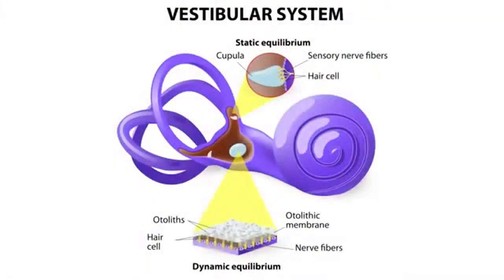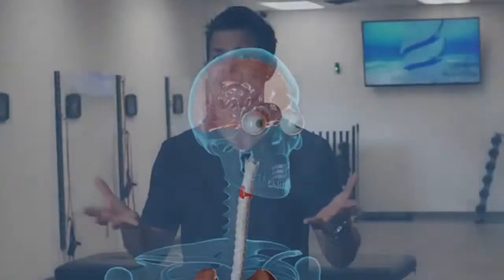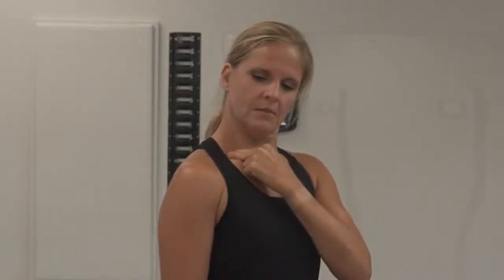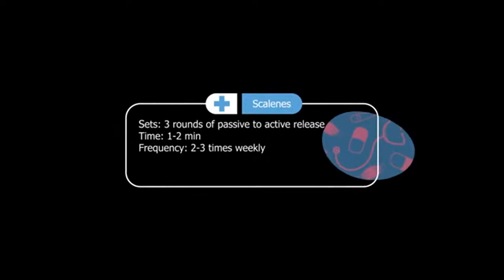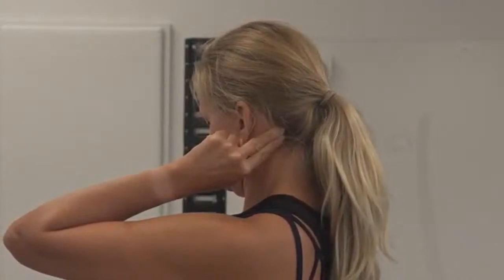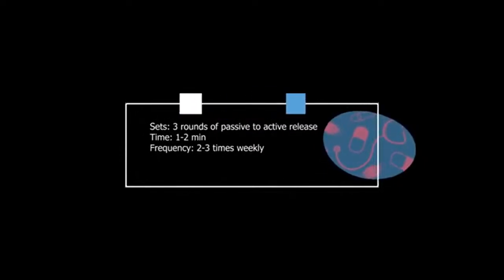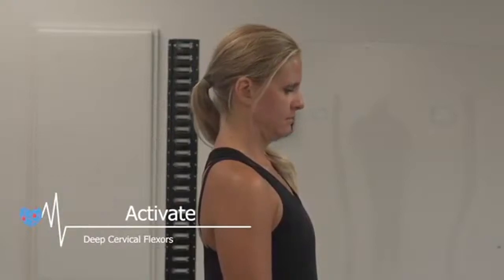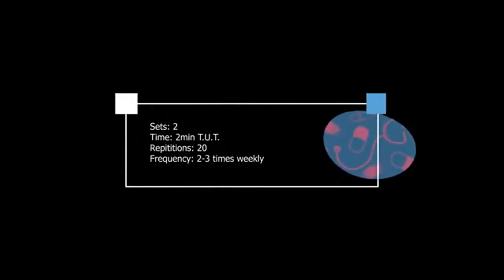What you can do for Vertigo | Vestibular Therapy| Movement Therapy | Restorative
His symptoms are  qualified  near millions of others—at  smallest amount  69 million  nation   clothed in  in   in the sphere of  the United States  tolerate  suffered  commencing   lightheadedness  at   on   round about   spot ,  with  regarding  8 million Americans suffer   starting   frequent   weigh up issues  repeatedly  , according  headed for  the  countrywide  Institute  taking place  Deafness  with  added   statement Disorders (NIDCD) .Feb 20 , 2017